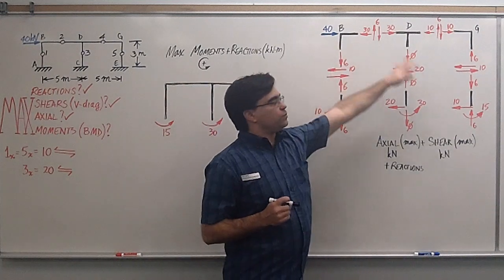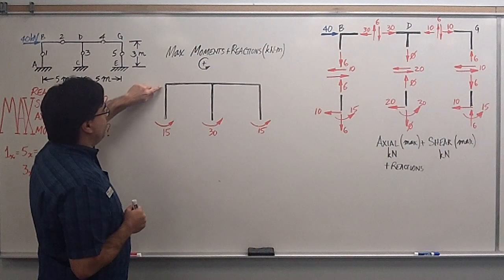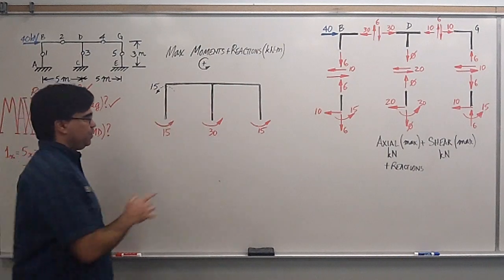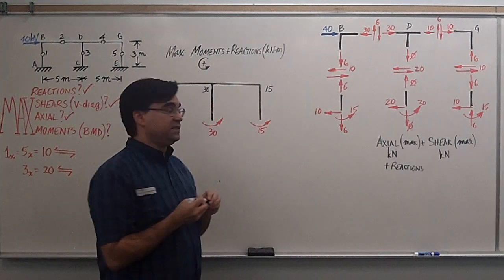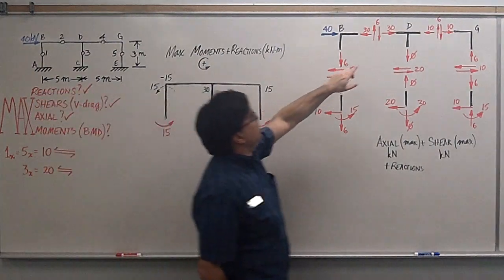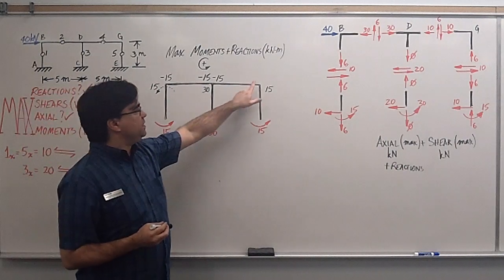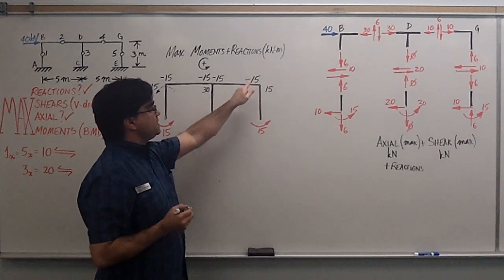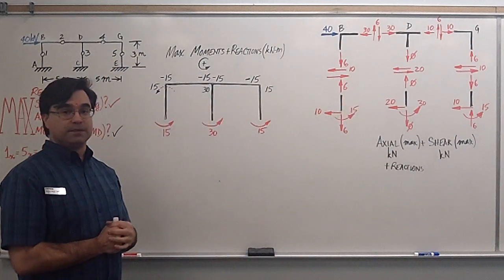TOPIC 06: Example 0 part 04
Analyzing a frame according to the Portal Frame method (approximate method).